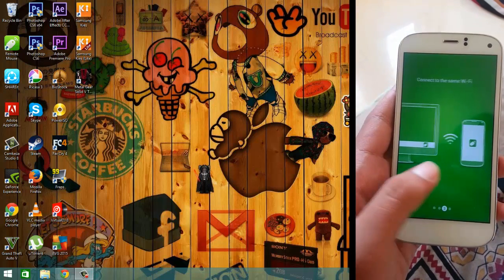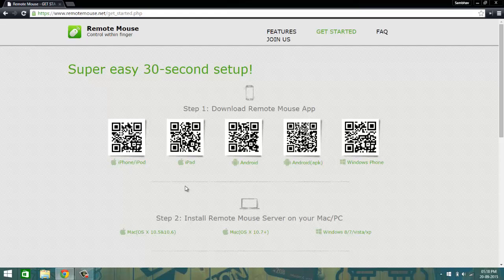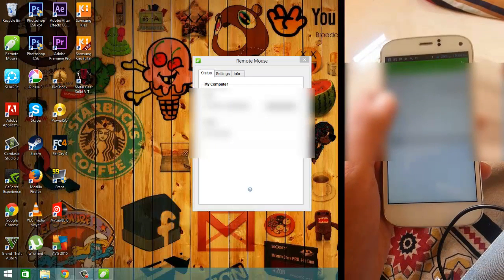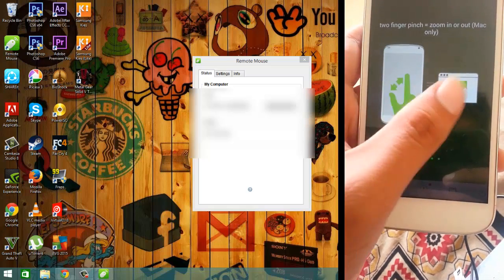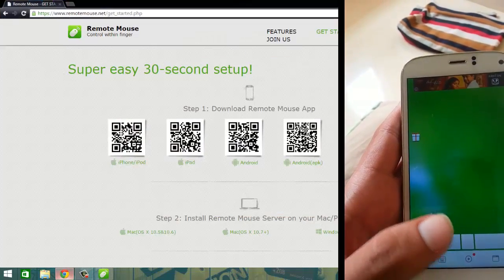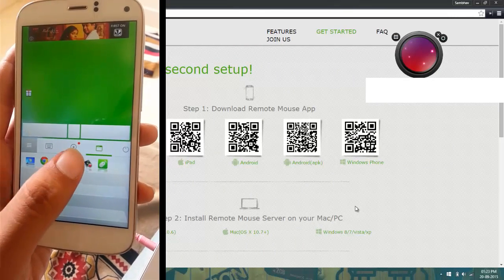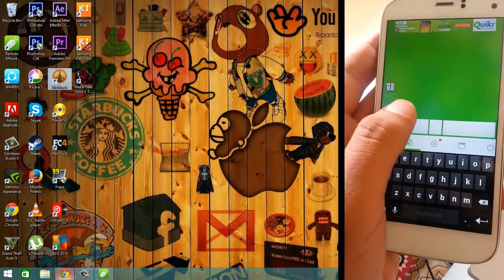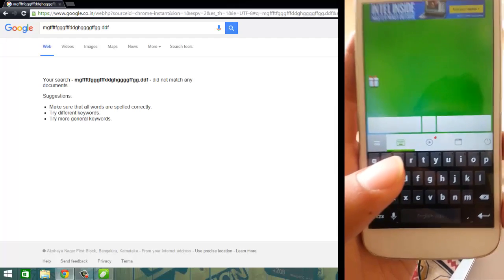How to use your Android / iOS / Windows Smartphone as a Mouse and Keyboard for your Mac / Windows PC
This video shows you how to use your smartphone as a mouse and keyboard for your PC using Remote Mouse.It works on iOS, Android and on Windows Smartphones.
 It is a really interesting and fun way to interact with your PC. It requires a common Wi-Fi connection.